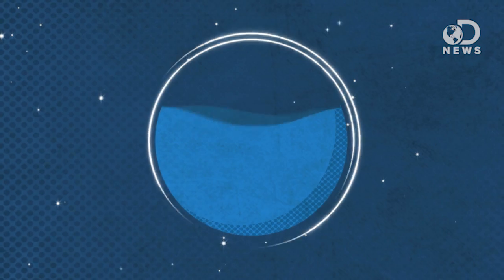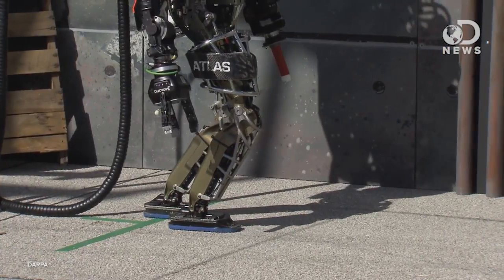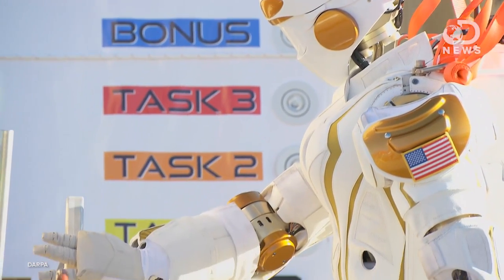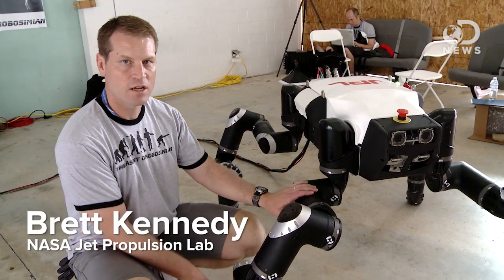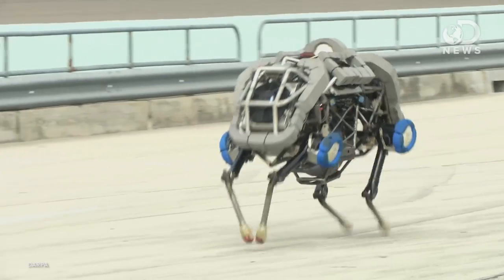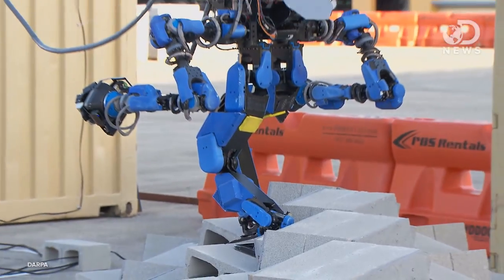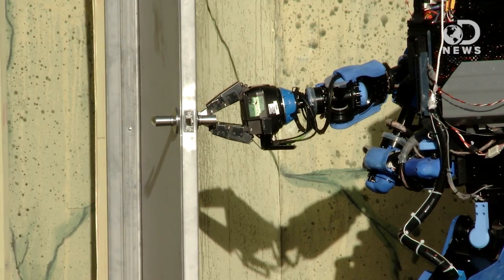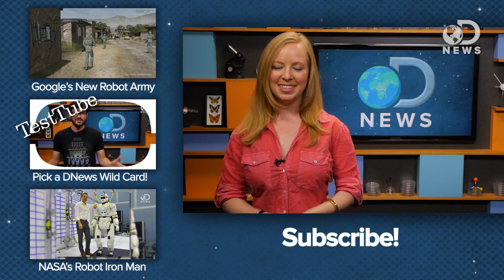Rescue Robots Battle it Out at DARPA Challenge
The DARPA Robotics Challenge is THE place to see the most amazing robotics in the world. Annie Gaus was there in sunny Miami to check it out.

Darpa Robotics Challenge Trials 2013

SCHAFT robot walks away winner of DARPA robotics challenge
"Weeks after being acquired by Google for Andy Rubin's secret robotic moonshot, SCHAFT takes first place in the long awaited DARPA robotics challenge."

Pick a DNews Wild Card!